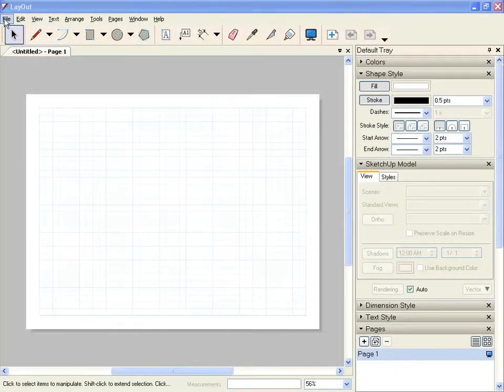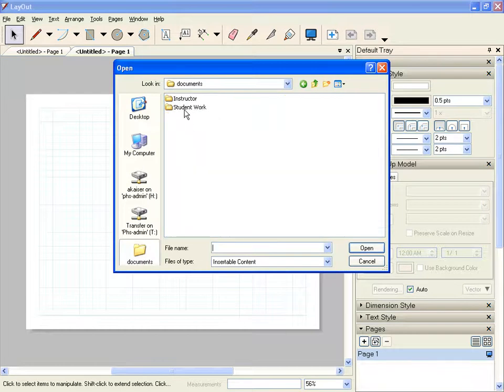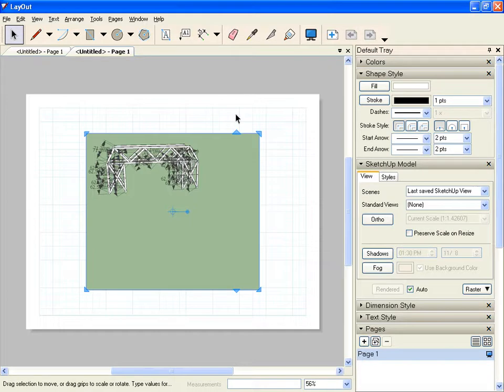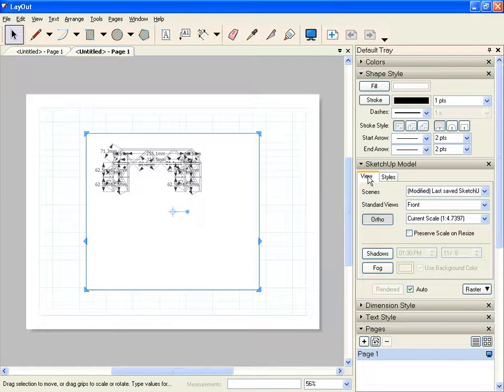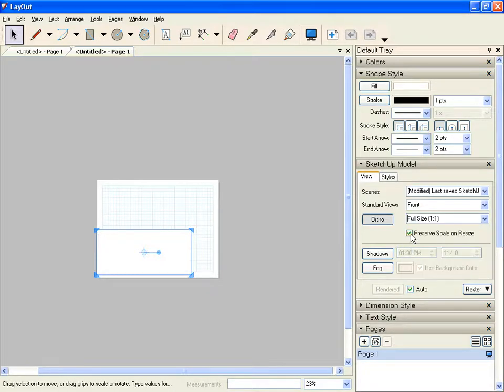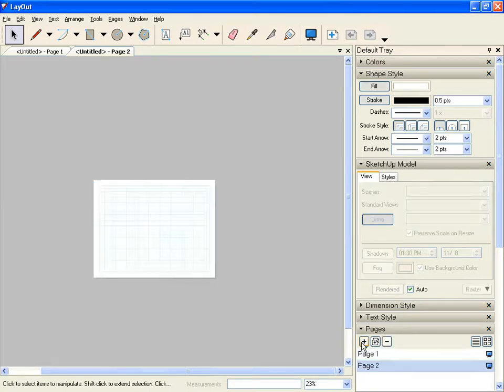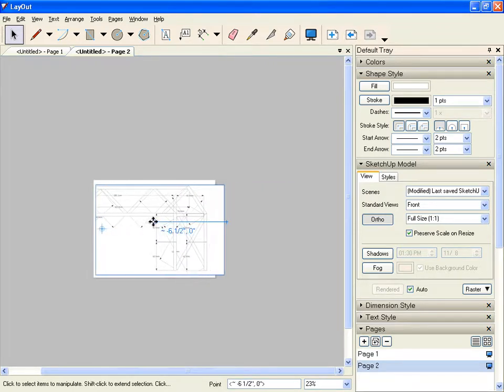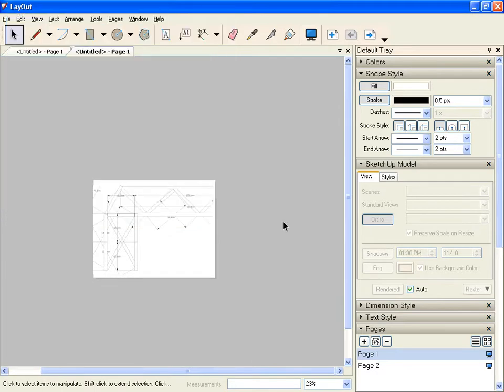Sketchup Bridge to Layout